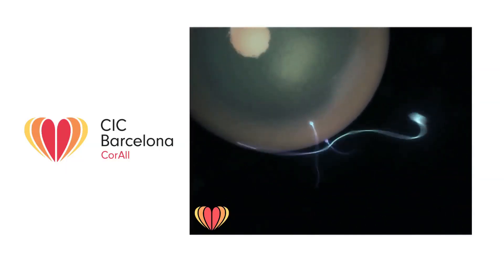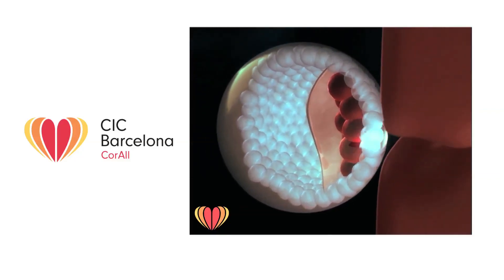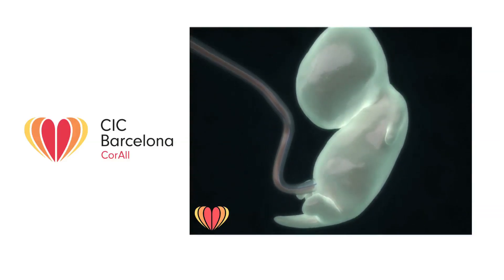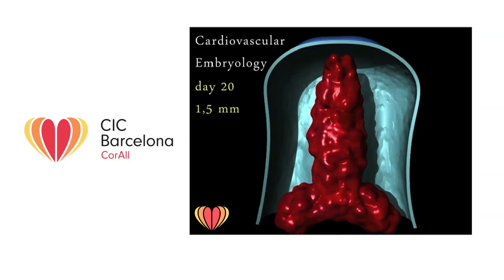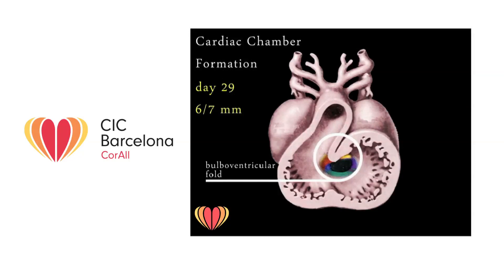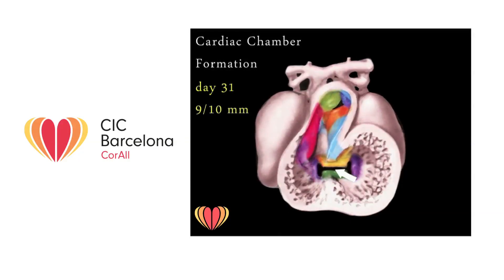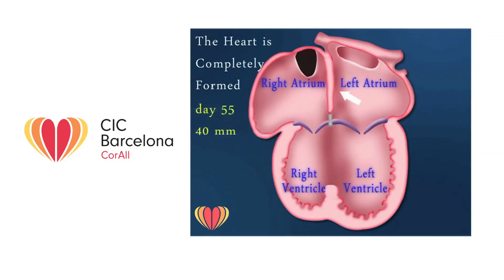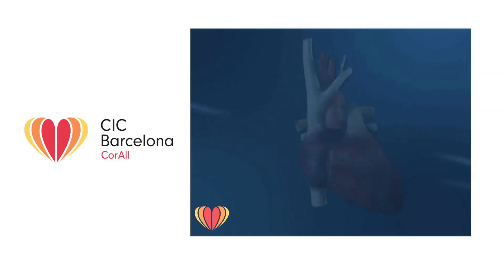Human Embriology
El Centro Internacional Cor Barcelona está constituido por profesionales internacionales que abordan todo tipo de cardiopatías congénitas, con una experiencia superior a 35 años y más de 10.000 cardiopatías operadas, con unos resultados que cumplen con los estándares internacionales de los centros de excelencia a nivel mundial.